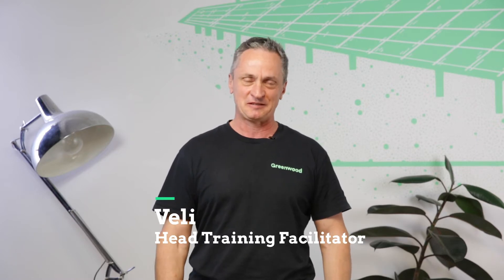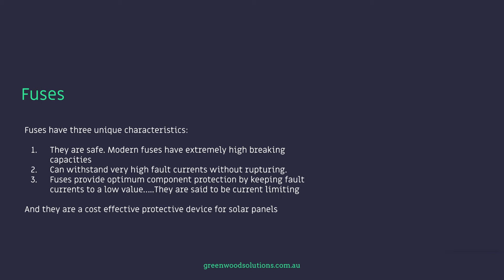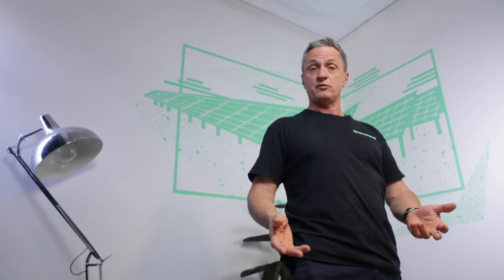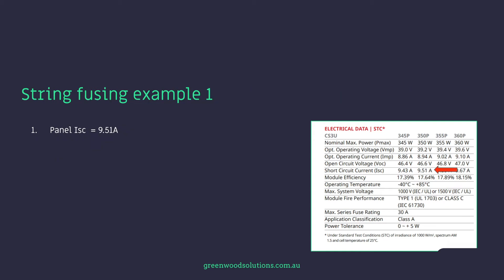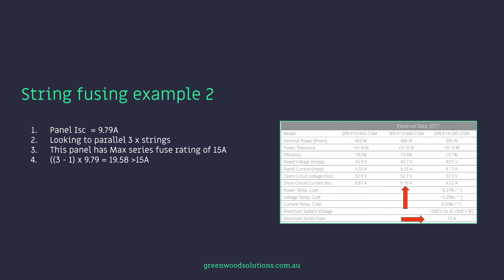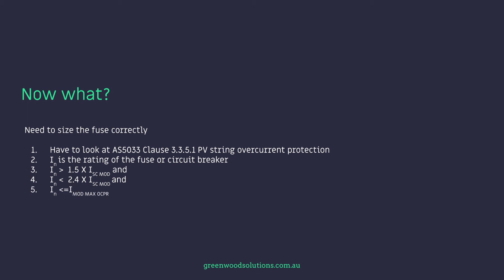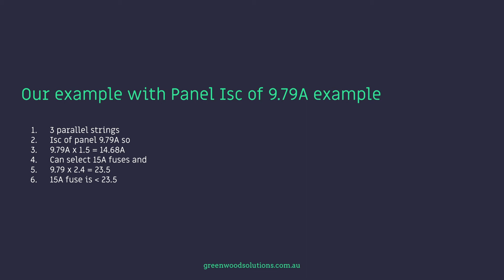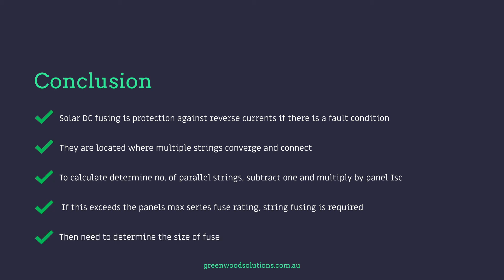Solar DC String Fusing Calculations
Not so common on domestic jobs but DC solar string fusing is a given on larger commercial jobs but how to calculate. All will be revealed!